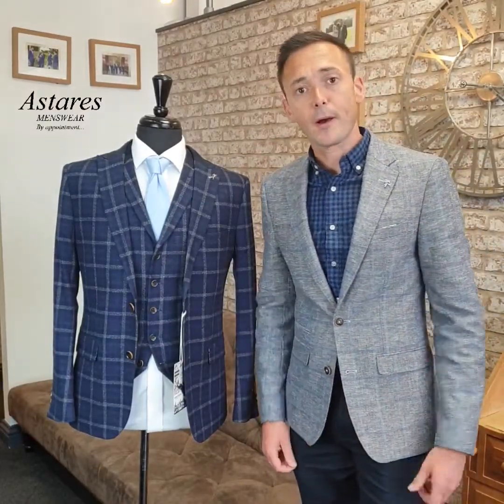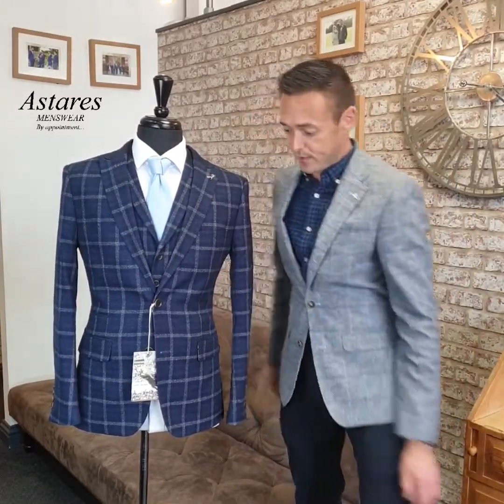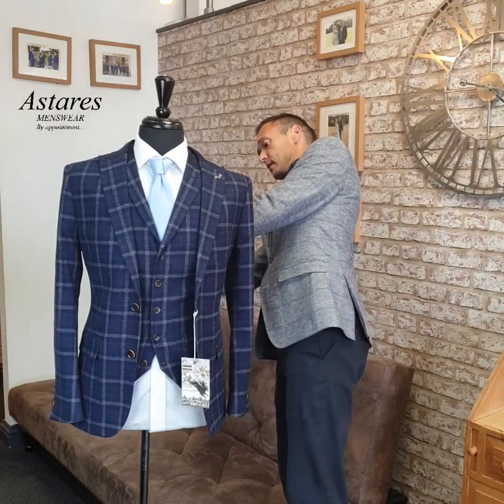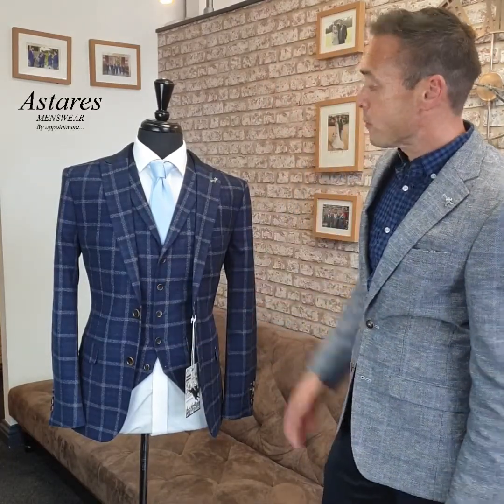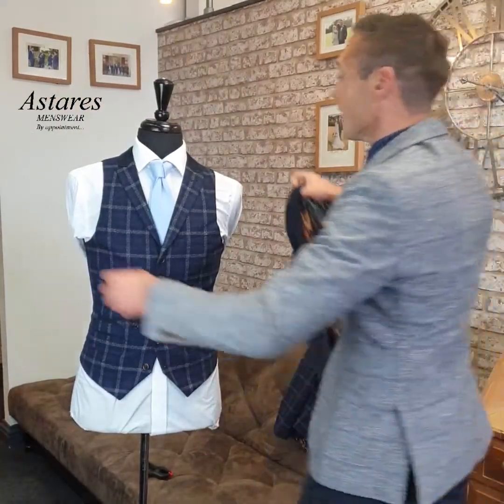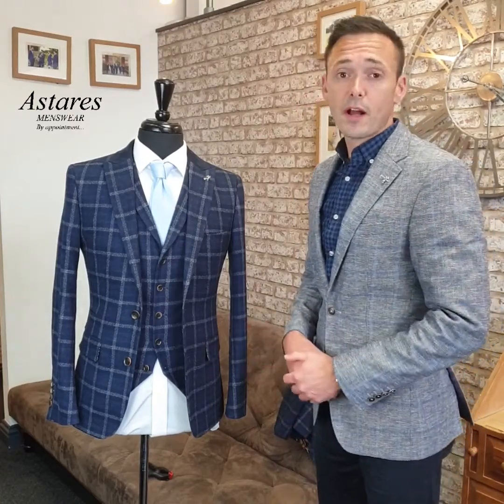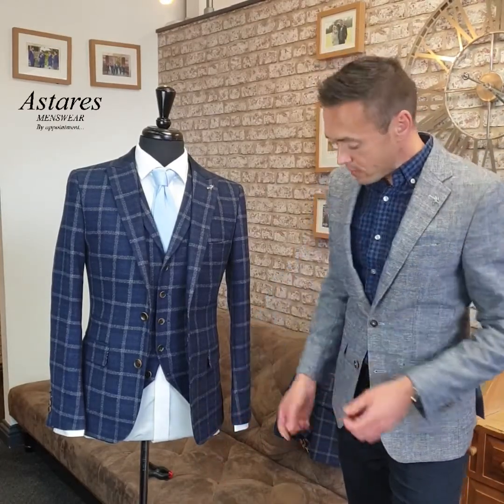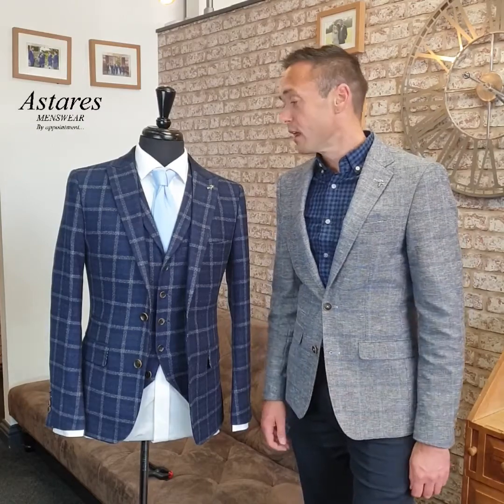Suit Jacket - Get that tailored look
Suit Jacket - Get that bespoke tailored look ☑️

Top tip 🔝 Getting that fitted finish on your jacket is so important.

♣️ The preferred option is to get the fit correct on your shoulders and then have the waist tapered in by the tailor /seamstress. This way you achieve an uncompromised fit on the width of your shoulders and upper arms and have that perfect tailored lower torso.

♣️ A quick cheat can be to drop down a size on the jacket. It can feel a little tight, but if it still looks good on the shoulders, it will almost certainly look slimmer and more tapered in the waist.

♣️ A decision to be made is whether you would wear your jacket fastened or unfastened? If your jacket can be buttoned up easily, then you will find that when you unbutton the jacket, the fit will lose some of the sharp tailored look around your waist. If you are someone that predominantly wears your jacket open, then it is worth considering having the jacket tailored to your lower torso in the unfastened position. This will mean you can no longer button your jacket but will give you a shaper look when the jacket is open.

Great when wearing a waistcoat underneath.